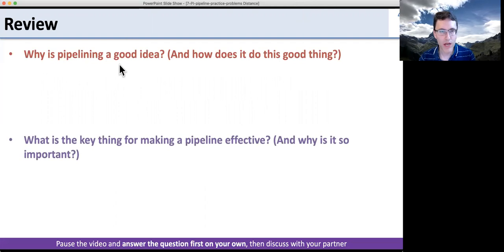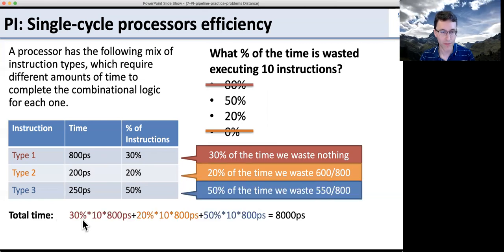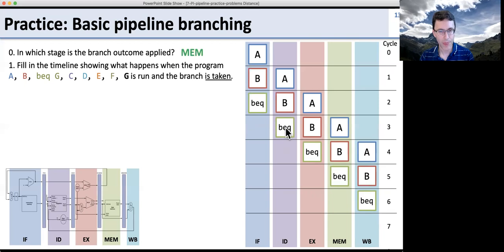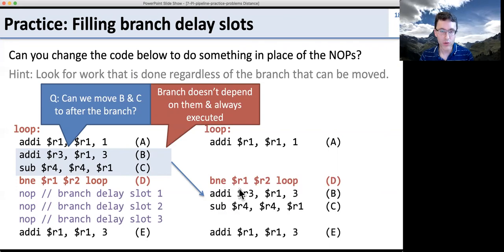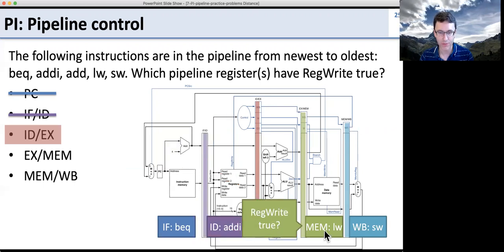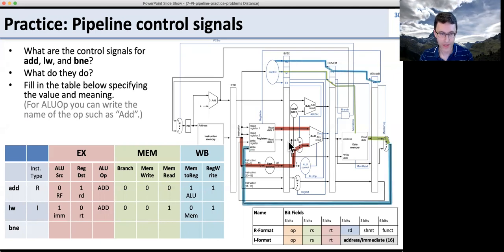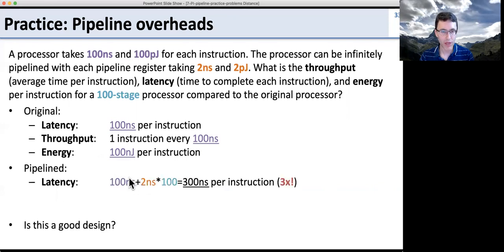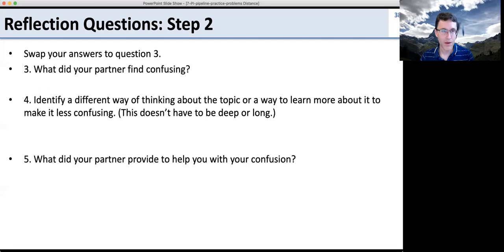7 - MIPS pipeline practice problems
Computer Architecture peer practice problems with solutions.